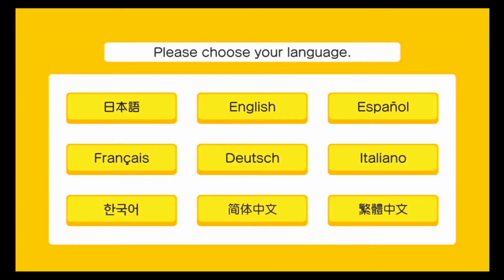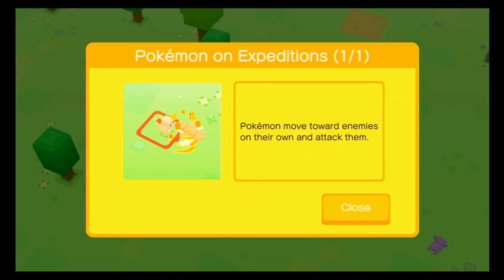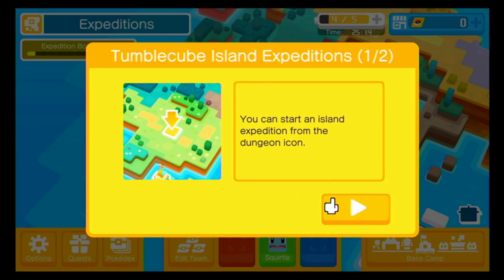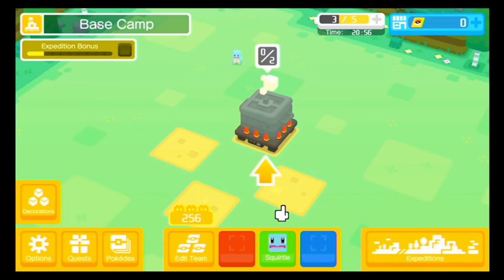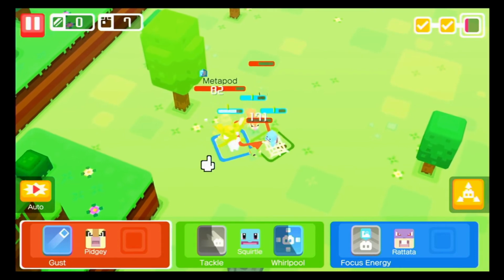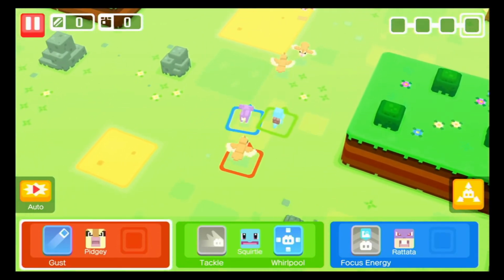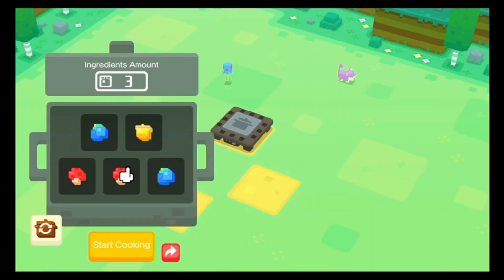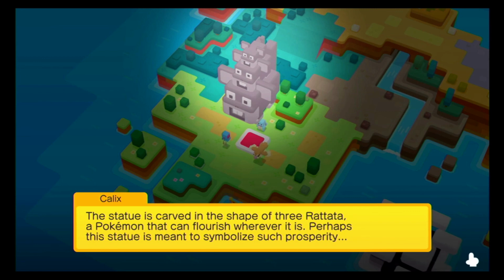01 Episode Gameplay Walkthrough Pokemon Quest Nintendo Switch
Episode Gameplay Walkthrough Pokemon Quest